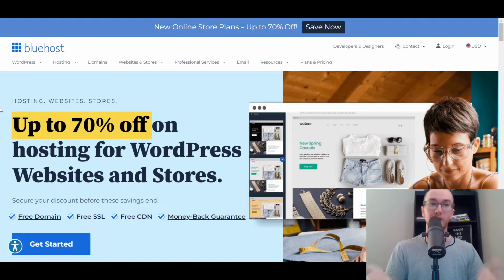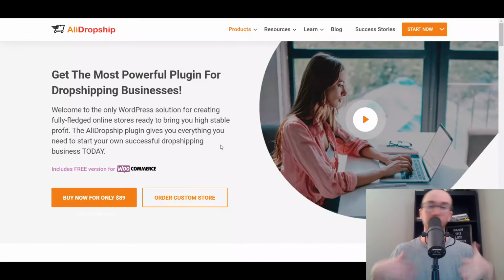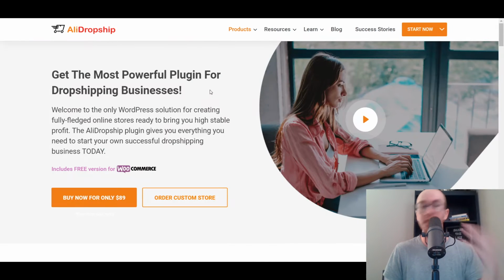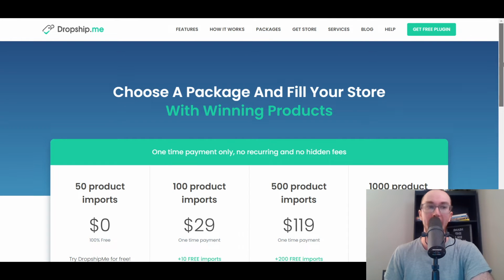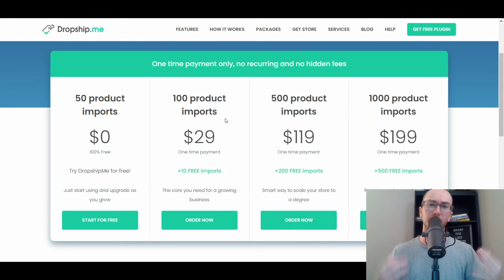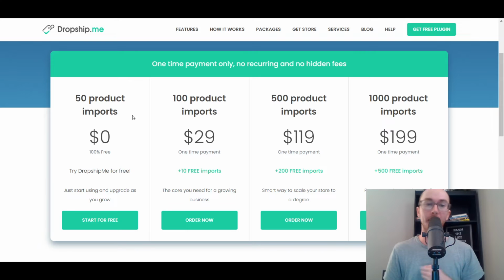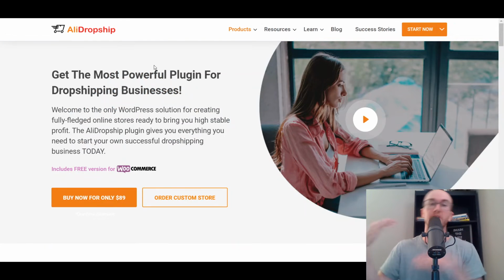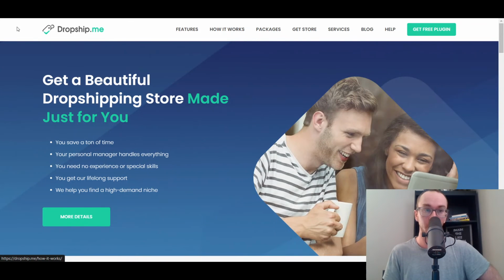DropshipMe AliExpress Dropshipping Review: Pros and Cons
My ENTIRE Camera and Recording Equipment: